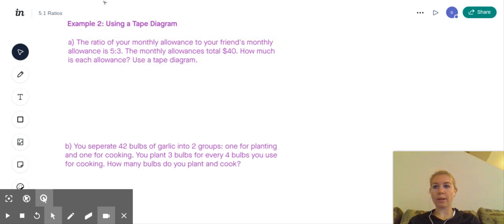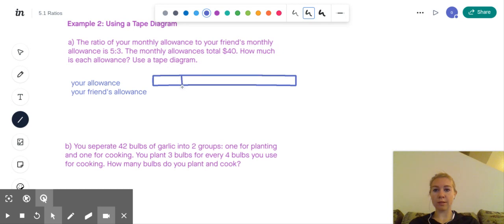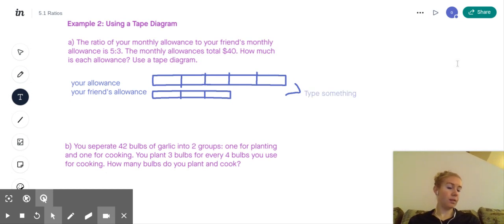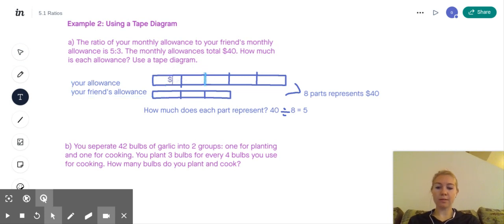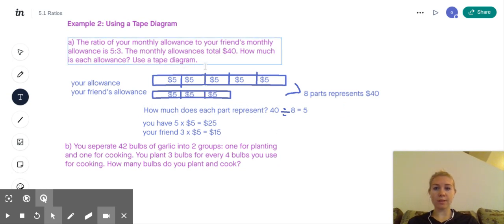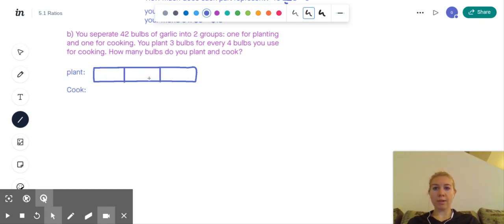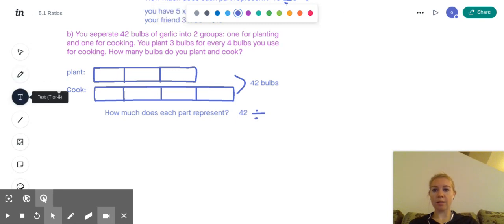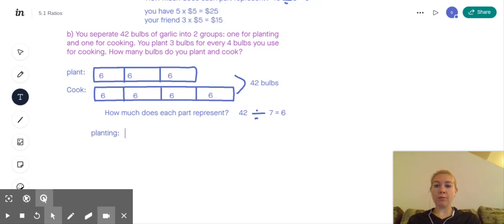5.1 Ratios - Example 2: Using a Tape Diagram